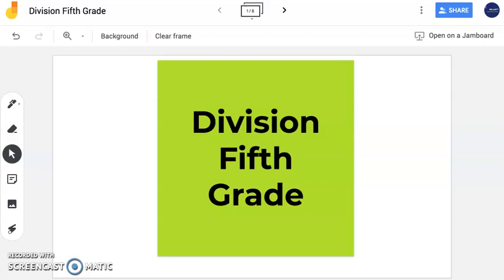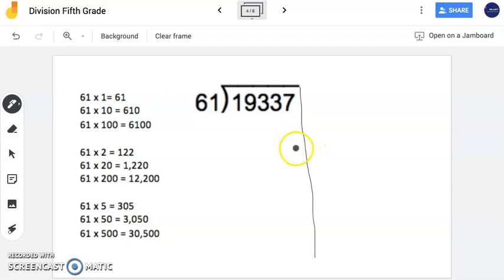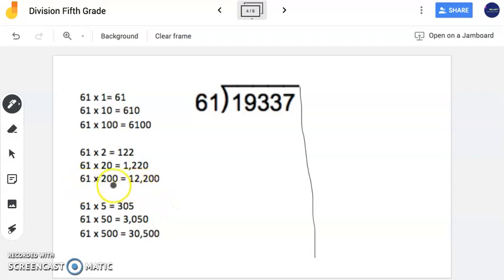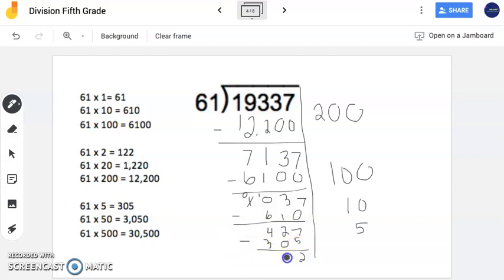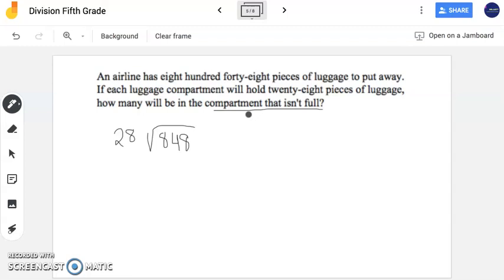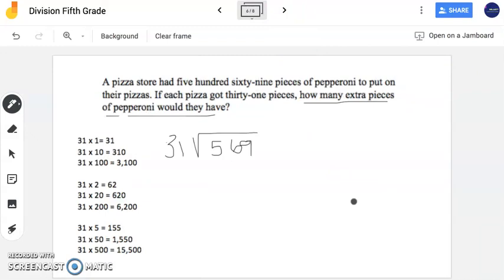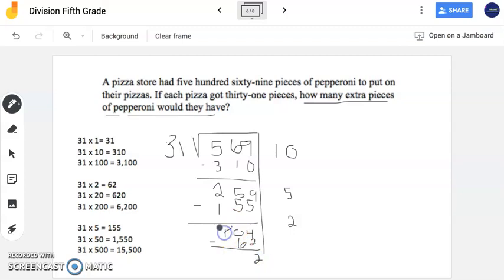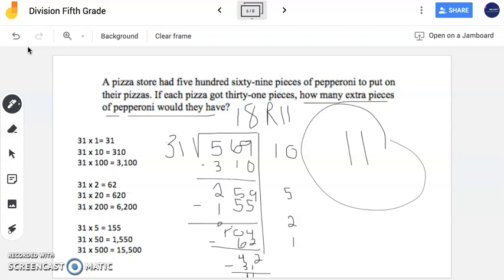Division Grade 5